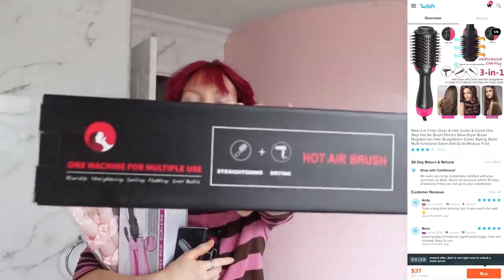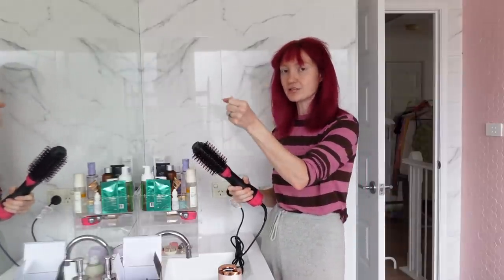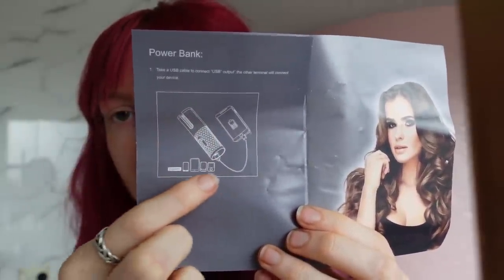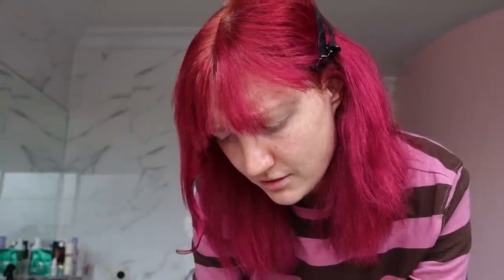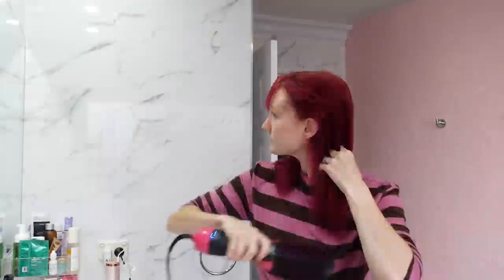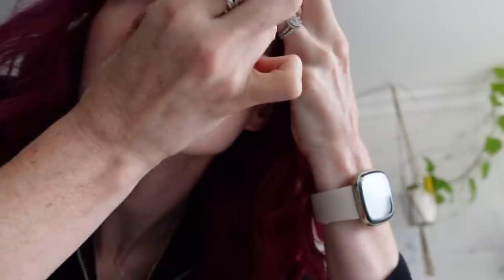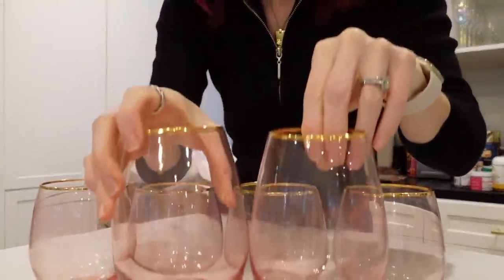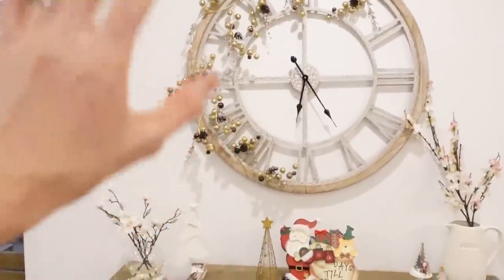TRYING HAIR CURLERS FROM WISH *Dyson Airwrap is Quaking* | Wish Haul 2021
airwrap haircurler wishhaul Wish Hair Products / Affordable Dyson Air Wrap / Wish Haul 2021

I'm so excited about this Wish Haul! I bought a bunch of hair curling gadgets from Wish.com - there's a hair straightening brush, a wireless air wrap hair curler, a Kardashian mermaid hair curling wand and a heatless hair curler from Tik Tok. What do you think about the results from the products?

Come join me as I put these curls to the test for the day and head out thrift shopping for Christmas decorations! Check back during the rest of my Thriftmas series to see how my hair changes as I try these products out every day.

BLOW DRY BRUSH 2:20

9:56 WIRELESS CURLER

20:00 MULTI HAIR CURLER

HEATLESS CURLING

The Bird Stays Pin:

Alex & Archie Pin: